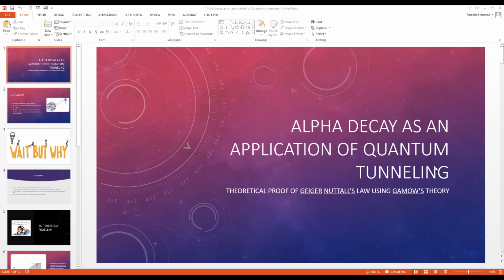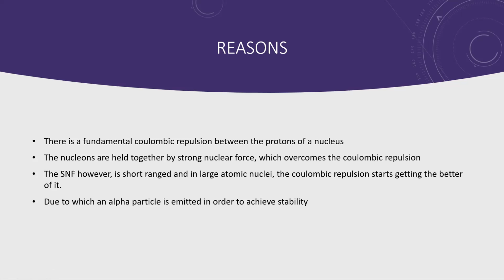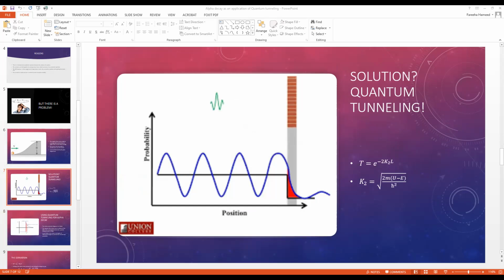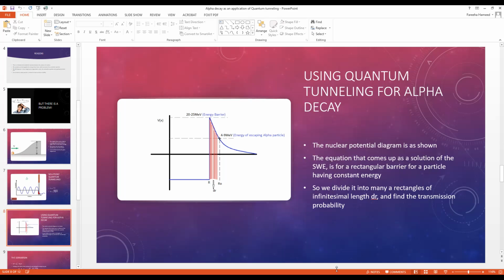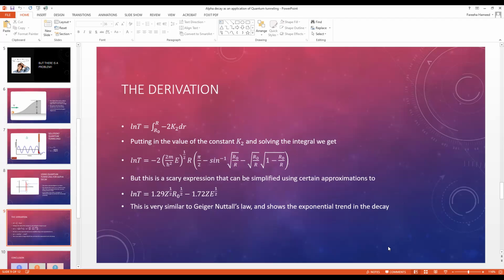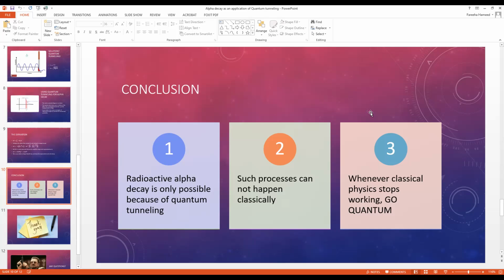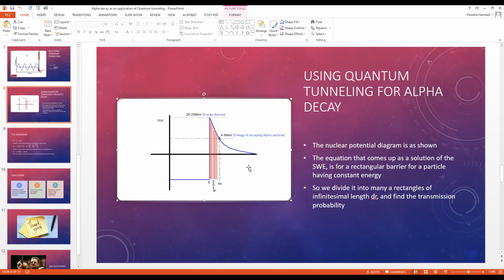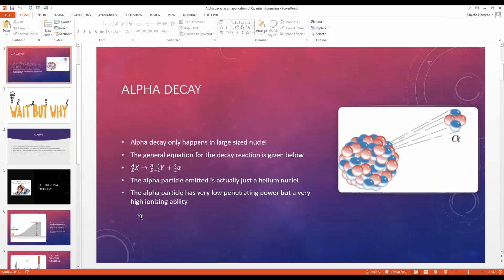Nuclear Physics 2021_02_10_1_1